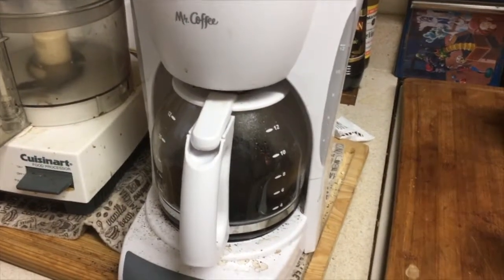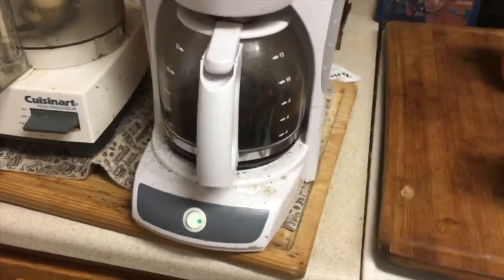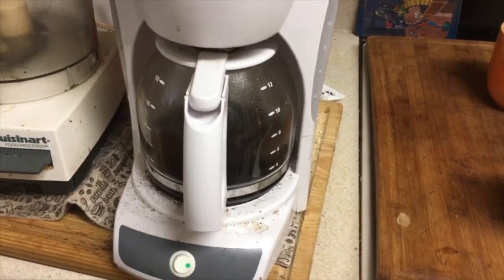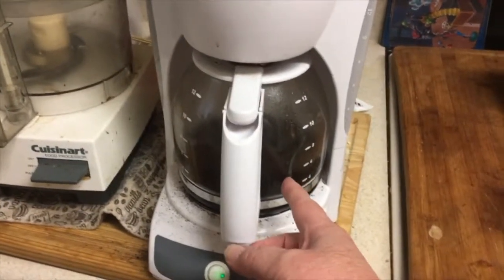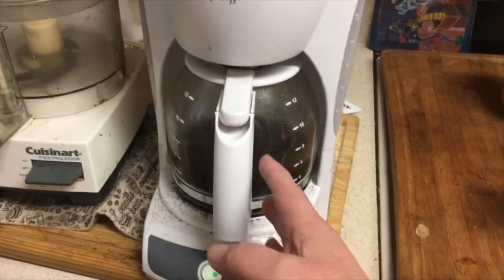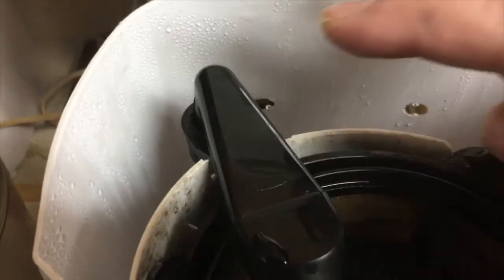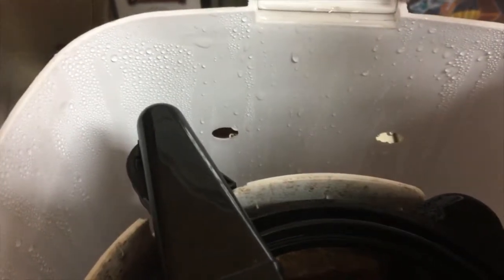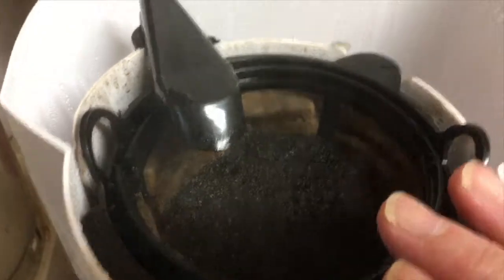How to get your Mr Coffee working again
SEE INSTRUCTIONS HERE

Pour 2  cups of  white vinegar  in back of coffee pot an let it cycle through. Do this several times until the feed tube   becomes unclogged , you may have use a long brush  to clean around feed .
Then add a pot of  fresh water an let that cycle through.So there is  no taste of the vinegar left .

JD means " Just do the cooking" A channel of what I'm cooking or preparing  in my  modest kitchen ! An tips from friends channels as well!( see playlists an more awesome channels to right of screen )  "Some things that are cooked can only be as good as the person making them !"  Due to factors beyond the control of Jdcap26 it cannot guarantee against unauthorized modifications of this information, or improper use of this information. Jdcap26 assumes no liability for property damage or injury incurred as a result of any of the information contained in these videos. Jdcap26 recommends safe practices when working with Kitchen tools .power tools, hand tools,  electrical equipment, blunt instruments, all foods ,chemicals, lubricants, or any other tools or equipment seen or implied in this video. Due to factors beyond the control of Jdcap26 , no information contained in these videos shall create any express or implied warranty .  "Where no man or woman is a castaway!"